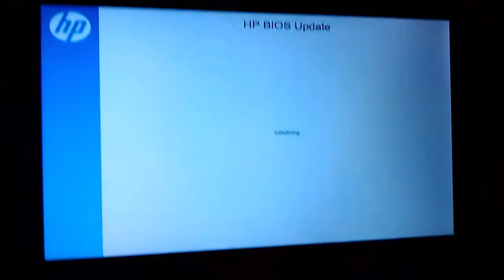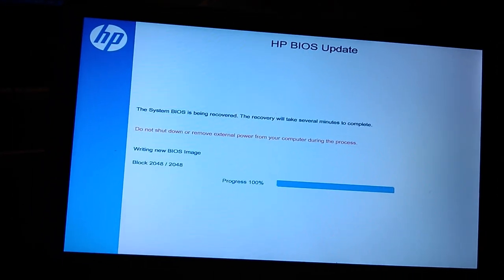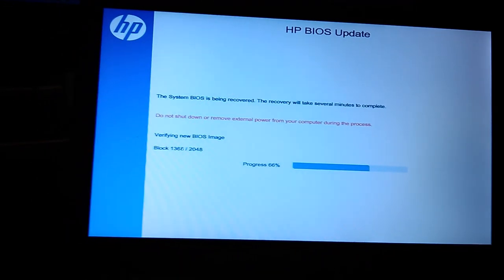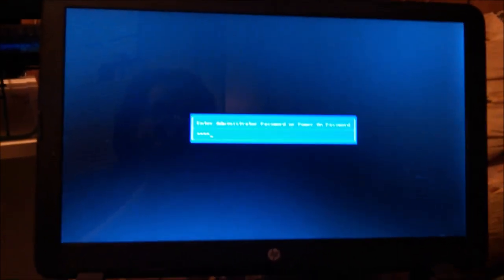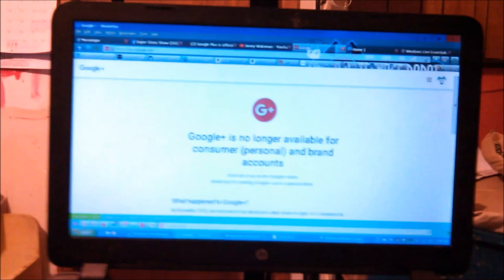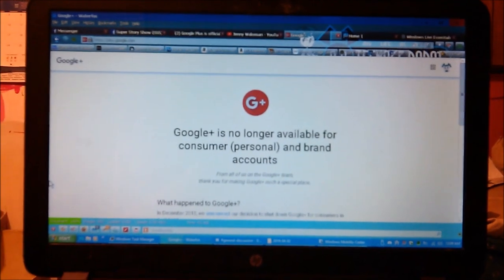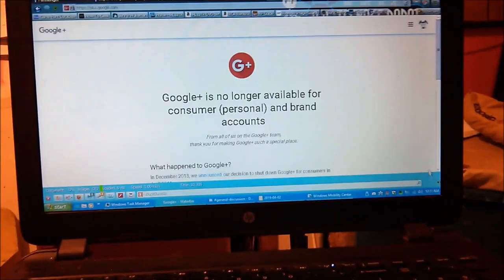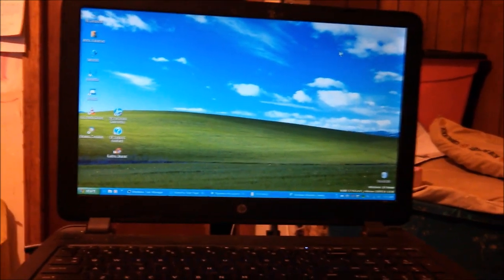Attempt #10 on Reviving HP Notebook & Google Plus Shutdown Talk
My tenth attempt on bringing my HP 15-f033wm Notebook PC back from the dead due to a supposedly borked BIOS upgrade WHICH successfully completed and flashed itself successfully but after about 9 to 10 days of nothing but failure and even tried booting from my USB flash drive with version F.41 but still got what?

Utter. Failure. After failure. After failure. After failure.

So, I don't really have any other ideas of what to do with this computer which has everything on that one machine and I have tried every single suggestion there is possible but still got nothing but failure...

Anyway, I'll be talking about the Google Plus shutdown which occurred at 11:00 P.M. CST on April 2nd, 2019. Utterly saddening for us Google Plus users or in this case, ex-Google Plus users since Google Plus is sadly no more, just like my laptop so due to this, I don't really think I'm not going to be able to post any new videos for now until further notice since all of my work, documents, videos, photos, Et cetera, is ALL on my main computer.

I'll get JENNY fixed!

Hopefully...

Also, RIP Google Plus. You were too young.